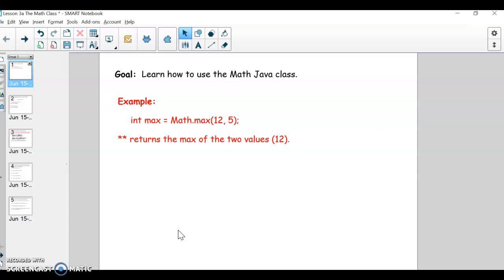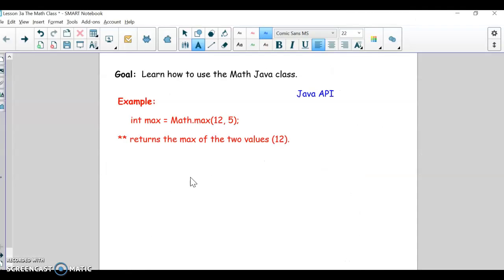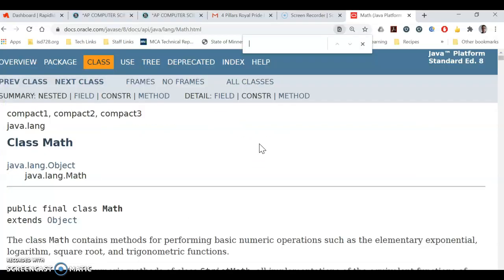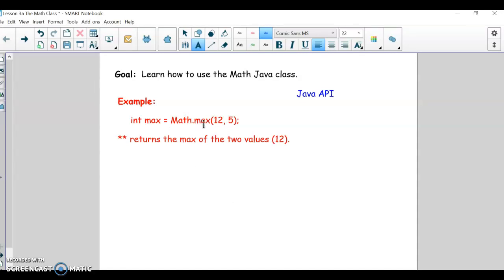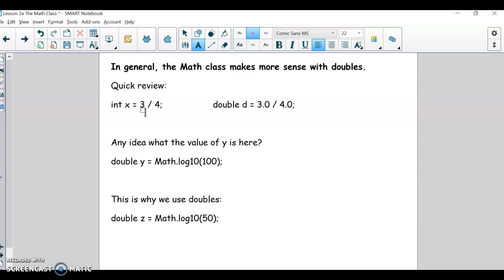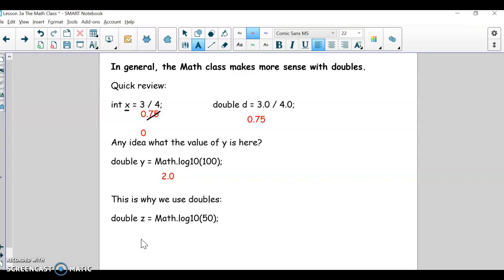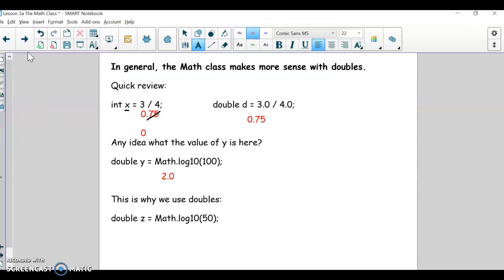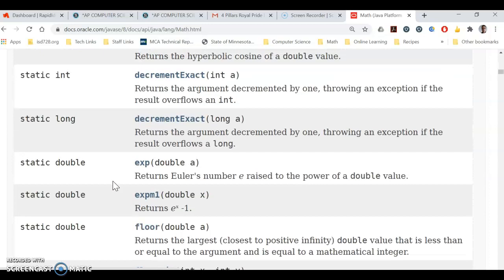Introduction to the Math class activity